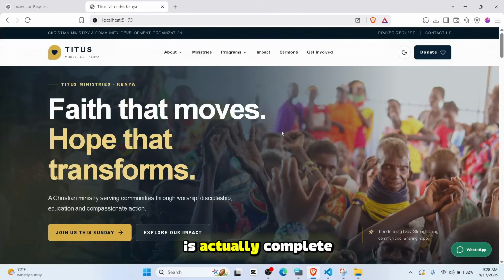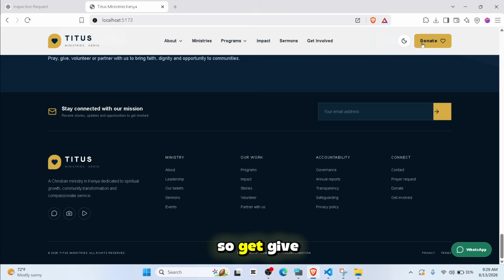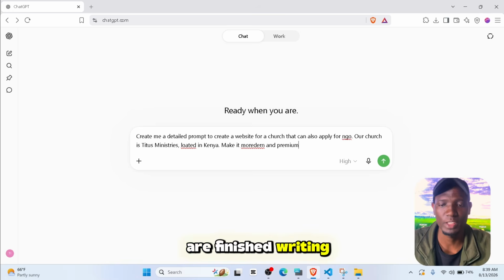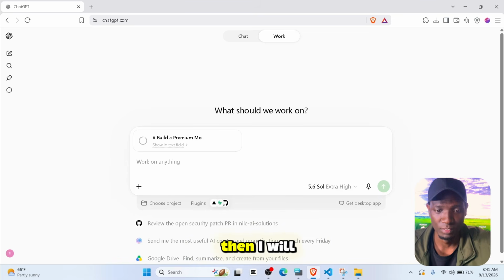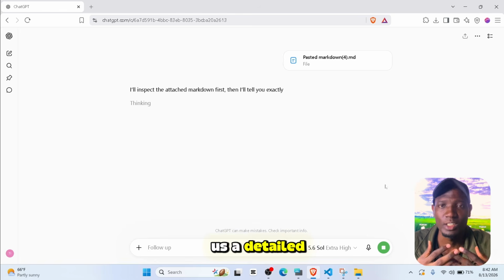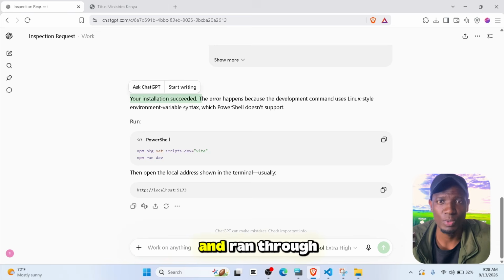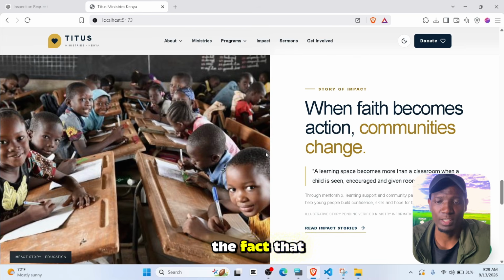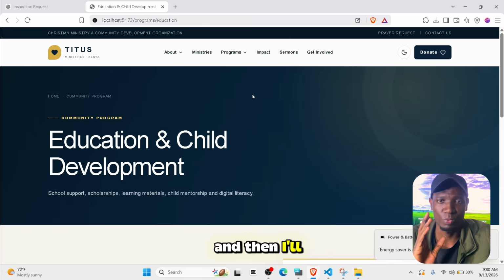Build a Professional Church /NGO/ Charity Website in 7 Minutes with AI!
Learn how to build a fast, modern and professional church website with AI in only 7 minutes!

In this step-by-step tutorial, I use ChatGPT 5.6 Sol and VS Code to create a real coded website for Titus Ministries Kenya. The website is built with Next.js, TypeScript and Tailwind CSS—not a basic drag-and-drop website builder.

You’ll see how to:

✅ Write an effective website prompt
✅ Generate a complete website using ChatGPT
✅ open and run the project in VS Code
✅ Create a modern and mobile-responsive design
✅ Add ministries, sermons, events and outreach programs
✅ Build a fast, SEO-friendly church website
✅ Customize the generated code for your own church

This method can be used to build websites for churches, ministries, NGOs, charities and community organizations—even if you are still learning how to code.

The website created in this tutorial includes:

• Modern church landing page
• About and ministry sections
• Sermons and events
• Community outreach programs
• Volunteer and partnership sections
• Prayer request and contact forms
• Mobile-responsive navigation
• Dark mode
• SEO-ready structure

💬 Comment what type of website I should build next